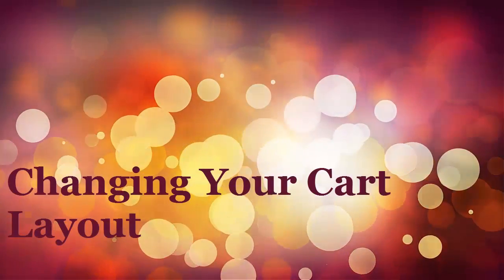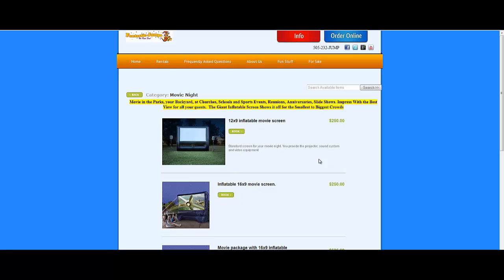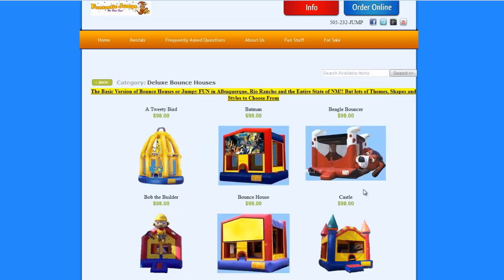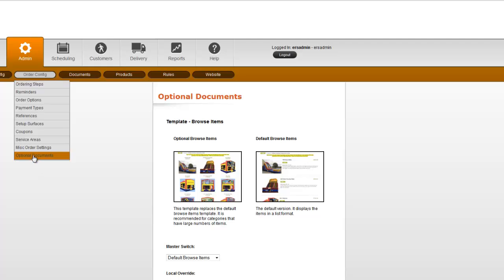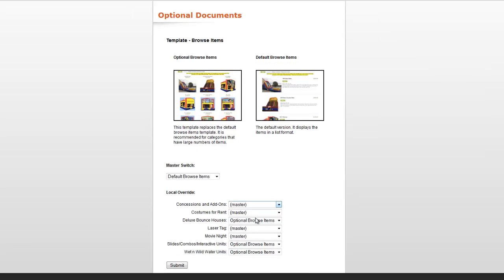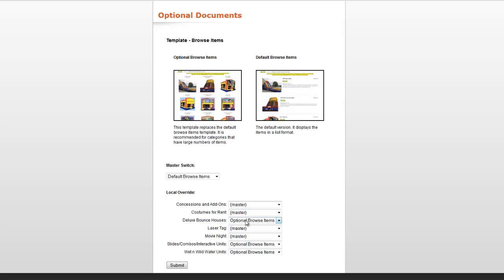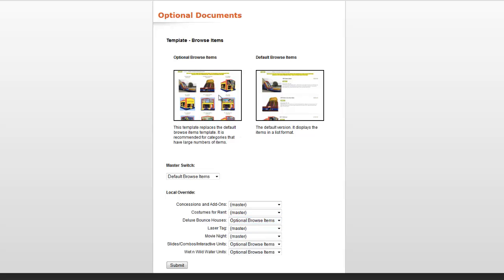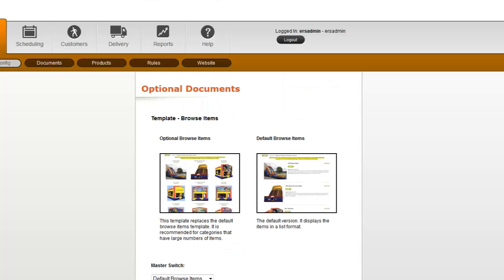Changing Cart Layout in ERS - Event Rental Systems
Here's how to change individual categories or your entire ordering system using different cart layouts.  You can choose from a thumbnail view for categories that generally have more items or the new default view that eliminates the thumbnails and directly shows the item view levels within each category.  A powerful new feature included in ERS.